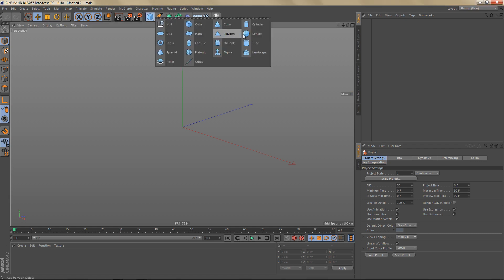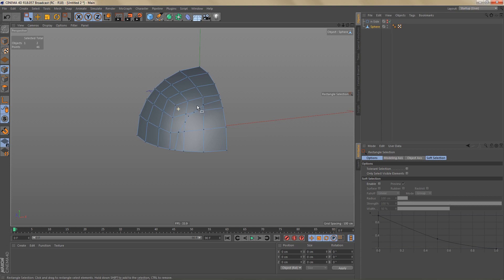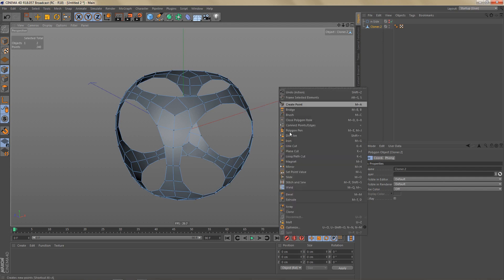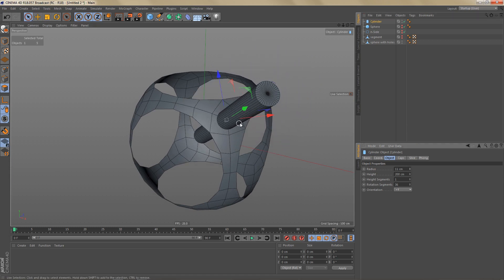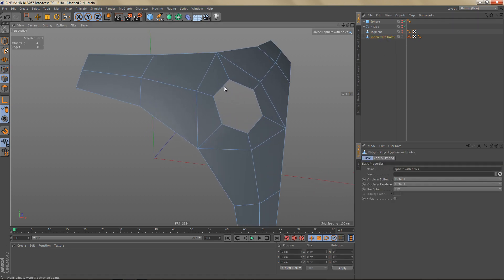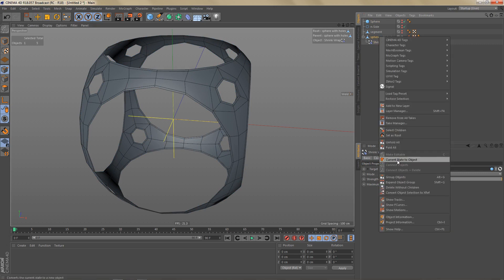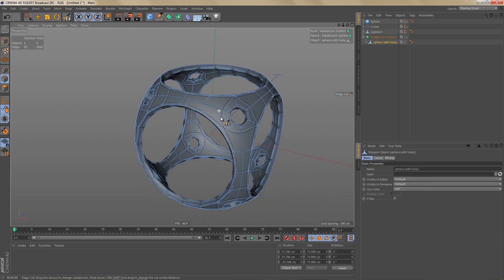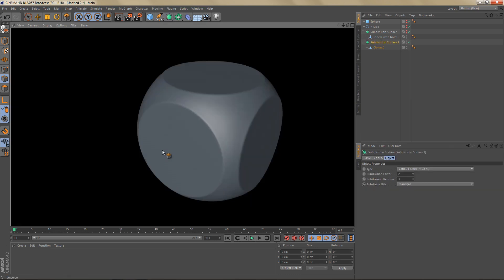SDS Excercise 05: Putting Holes into a Sphere | Cinema 4D Tutorial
In subdivision surface excercise No. 05 we will take a look at one way of putting some holes into a sphere.

In this video I am using a plugin by C4DZone called "Quadcaps". You can buy it for app. 5 Euros here:

For those of you who don't have the plugin I have uploaded a project file:

You will only need it for the second object I'm showing almost at the end of the tutorial.

A time lapse version of the tutorial is available on YouTube as well.